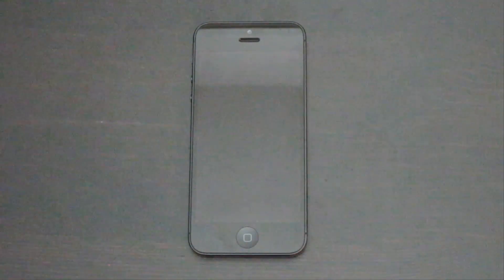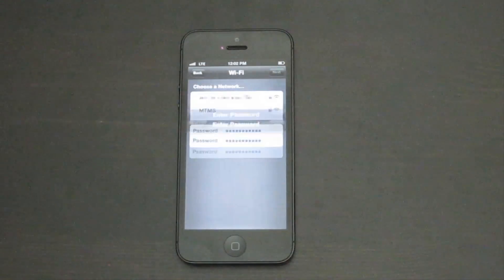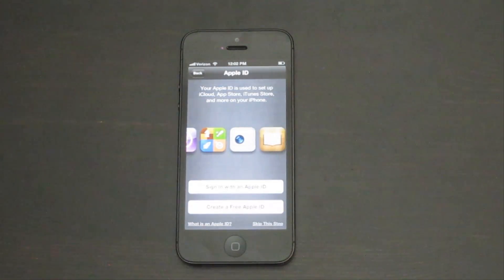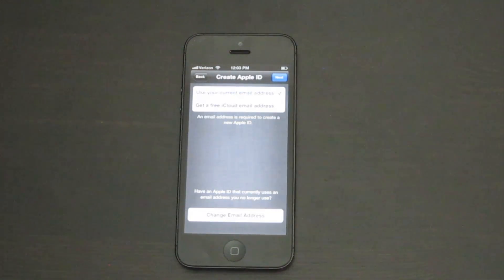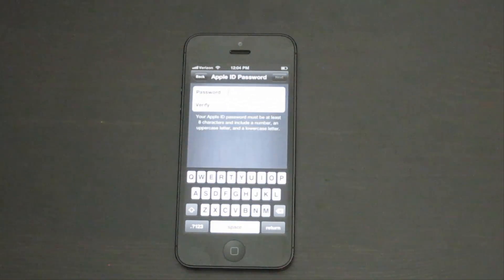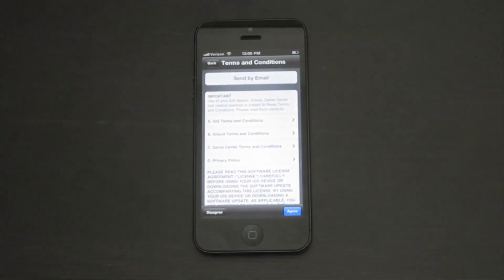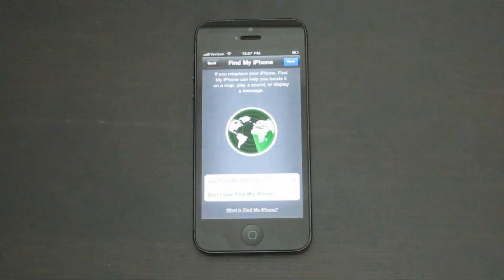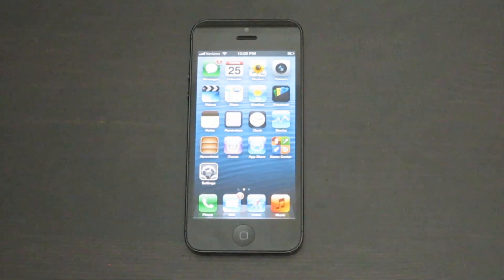How to Set up a New iPhone 5 in Under 5 Minutes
Learn how to set up and activate your new iPhone 5 in under 5 minutes. This tutorial works on the latest iPhone 5, but can be used for an iPhone 4S as well.This covers the first boot, how to turn on the new iPhone, choosing a language and country, activating location services, setting up your Wi-Fi internet, activating the iPhone, signing in or creating a new Apple ID, activating iCloud, setting up iCloud backups, activating Find My iPad, enabling Siri Voice Dictation and registering your iPhone with Apple